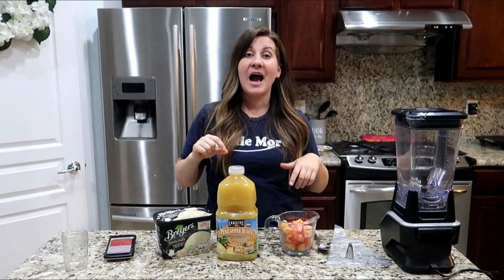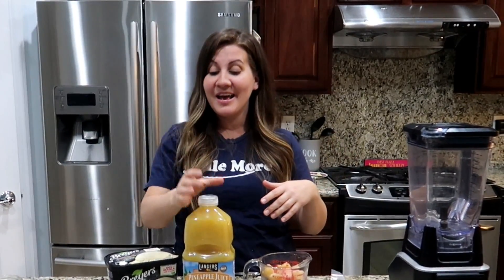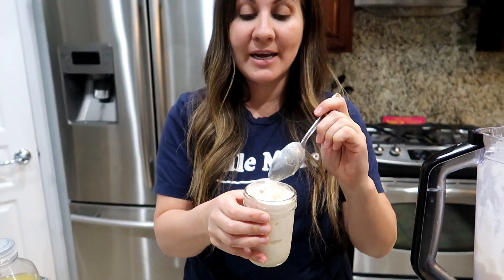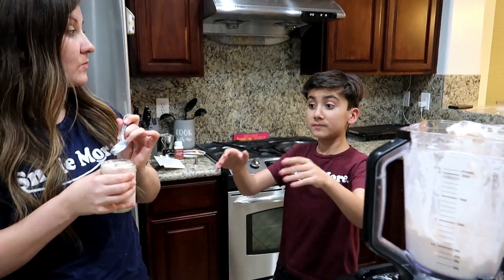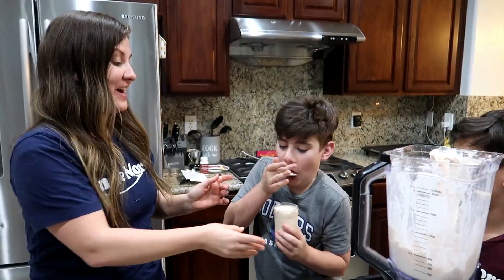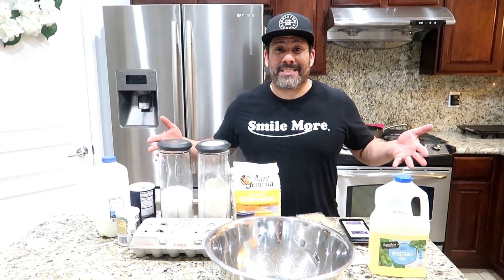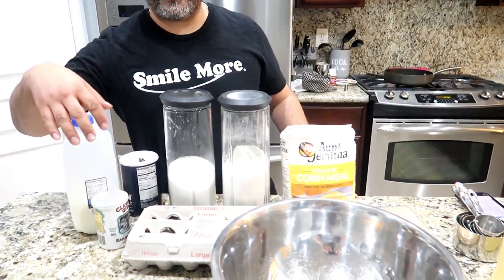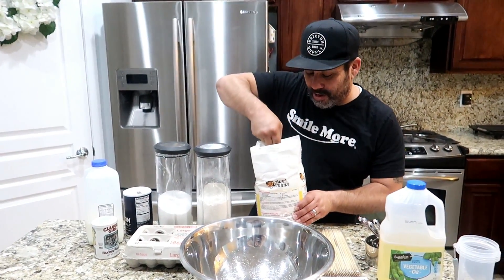We Recreate Disney Comfort Foods at Home | Trying Our Favorite Disney Treats | PHILLIPS FamBam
Since Disneyland is closed we decided to bring Disney comfort foods into our home and try to recreate Disney Treats at home for the first time. We recreate some of our favorite Disney Foods at home with the Disney Recipes. Come hang out and see what Disney Treats we try and if they turn our good or bad.

Send mail to:
89112